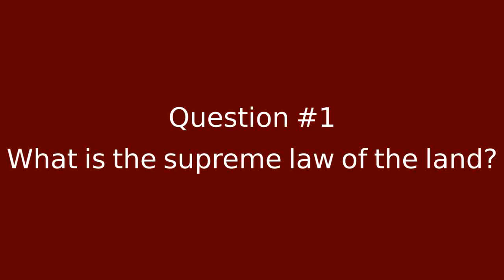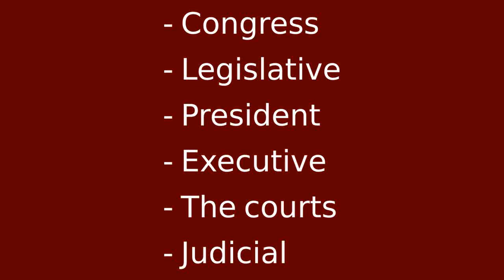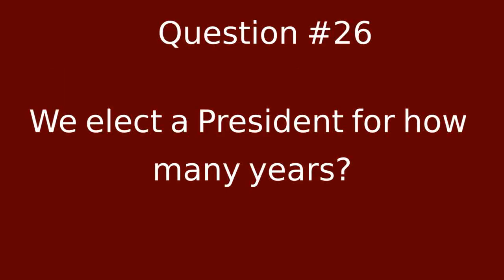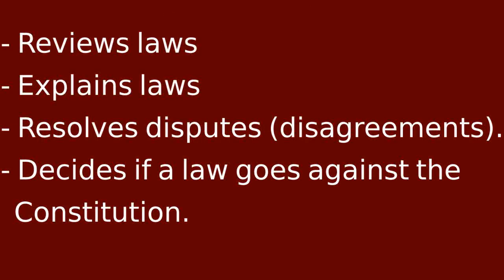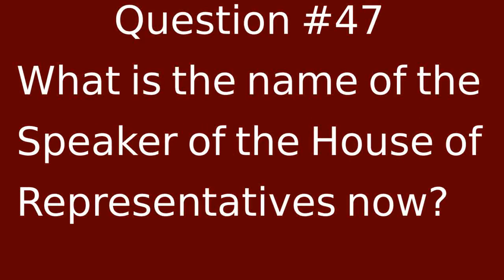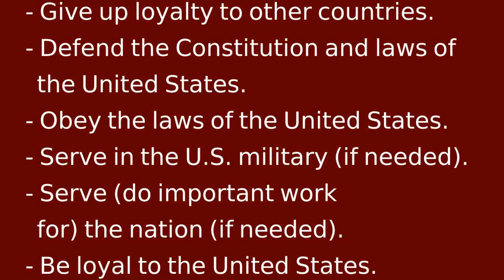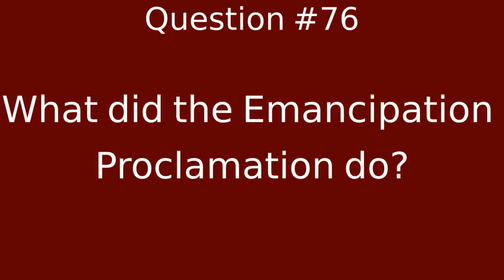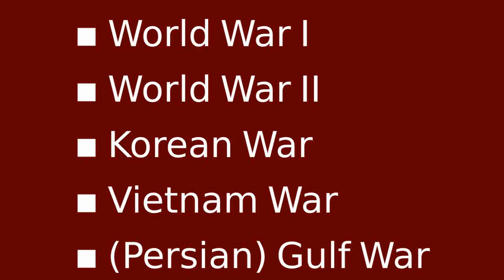United States Citizenship and Immigration Services (USCIS) [HD] Civics Test Complete With Audio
Civics Test Audio Study Guide for the U.S. Citizenship At Amazon Or Ebay
US Citizenship Test US Civics Flash Cards At Amazon Or Ebay
US Citizenship Test Civics Flash Cards and Audio CD Study Guide 2018 At Ebay

These are the 100 possible questions on the USCIS civics test and the correct answers. You must answer 6 correctly to pass. USCIS will ask you a maximum of 10 questions.These are taken directly from the official USCIS study guide.  Please note this is a spoken test not a written test.

"An applicant passes the civics test if he or she provides a correct answer or provides an alternative phrasing of the correct answer for six of the ten questions." USCIS.

Please note * If you are 65 years old or older and have been a legal permanent resident of the United States for 20 or more years, you may study just the questions that have been marked with an asterisk.

Here is a link to the flash cards you can purchase from Amazon:

Here is a link to the policy manual regarding accommodations that USCIS provides for applicants with disabilities

If the question only asks for one answer, answer only one even if the question has multiple answers. For example "What is one of the longest rivers in the US?". Multiple answers are given because there are multiple answers to the question but as the question states they only want "one" answer. If they ask you an open ended question like "What does the Constitution do?" You must give all the answers to that question in order to get it right. Other questions like,"Who is the Vice President of the United States?" have three possible answers like Biden, Joe Biden, and Joseph Robinette Biden, Jr. any one of these answers is acceptable since they are all the same person.  Study, study, study.